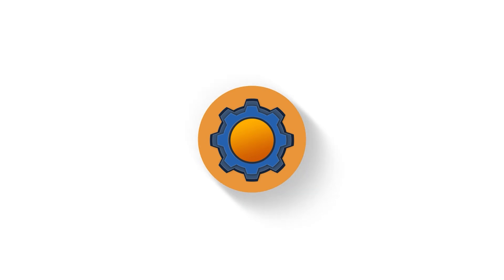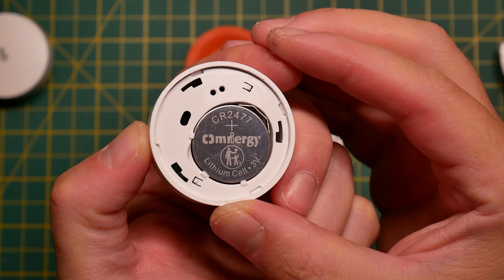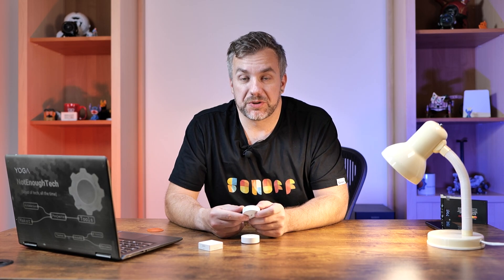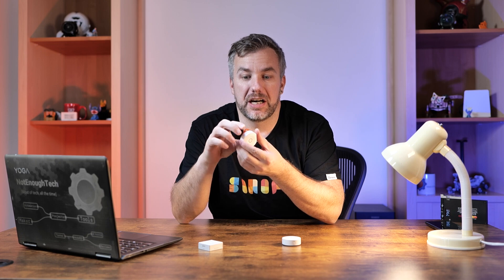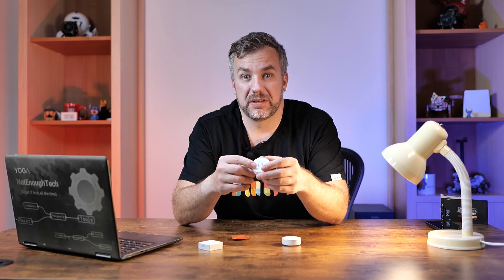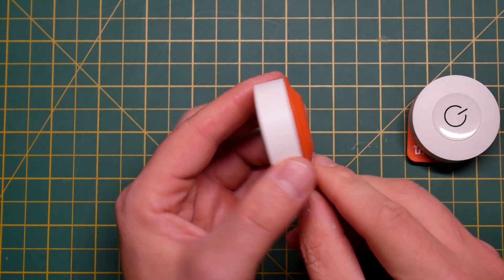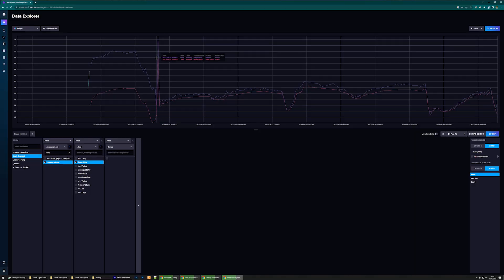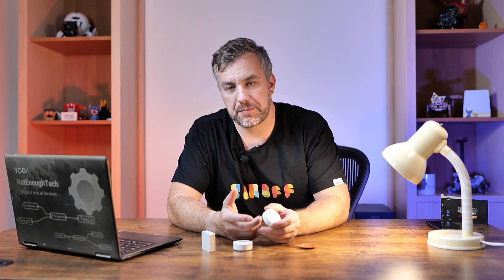Are new Sonoff ZigBee Sensors better?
ITEAD released new Sonoff ZigBee 3.0 sensors. The new design brings changes. Will this affect the accuracy and reporting rate? Let's find out

Table of Contents:
00:00 - Intro
00:30 - what's new in Zigbee series
02:00 - taking a look inside
03:40 - Sonoff ZigBee Button SNZB-01P
05:45 - Sonoff ZigBee Temperature and Humidity Sensor SNZB-02P
07:05 - Testing new sensor
09:30 - conclusions

With extra support in September from:
Paul Rütters